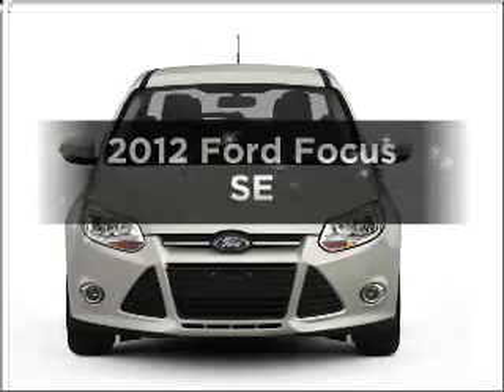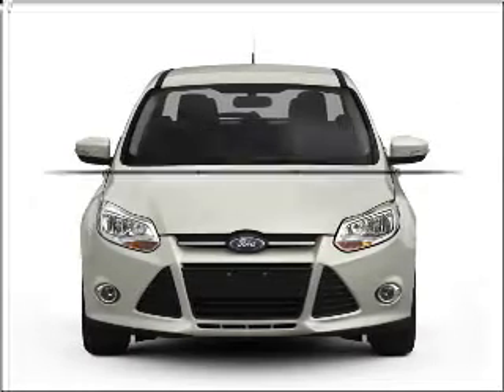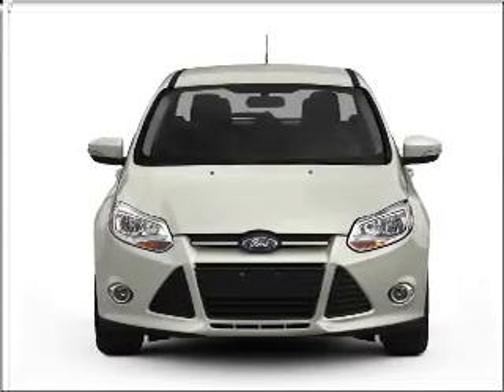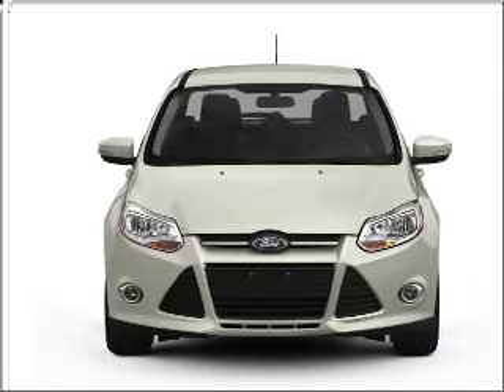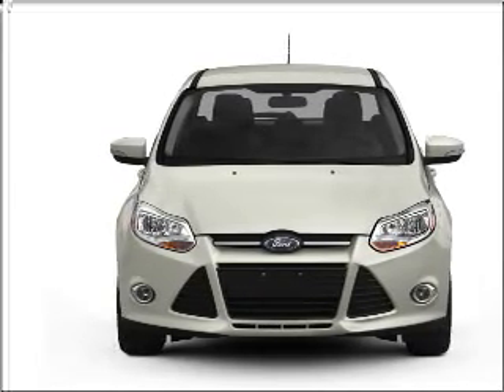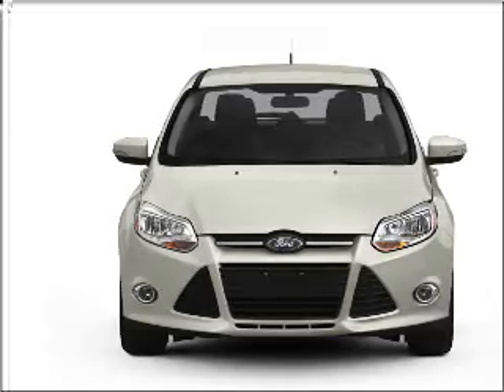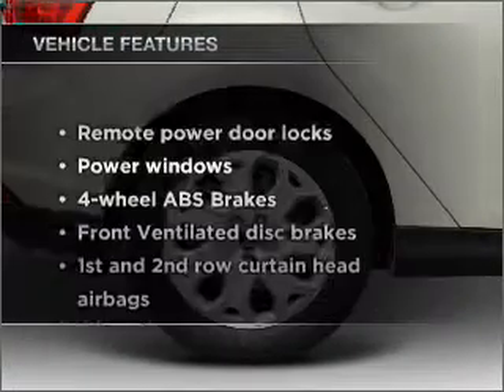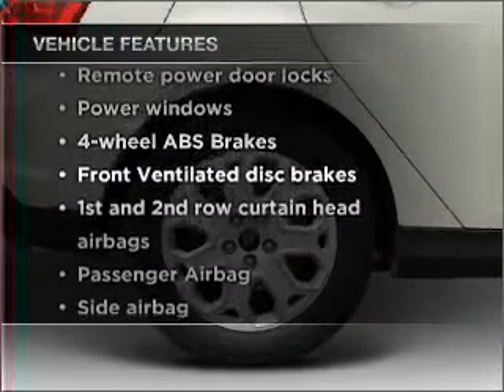2012 Ford Focus - Hempstead NY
Year: 2012
Make: Ford
Model: Focus
Trim: SE
Engine: 2.0 liter inline 4 cylinder 16 valve
Transmission:
Color: Race Red
Mileage: 2
Address:
301 N Franklin St